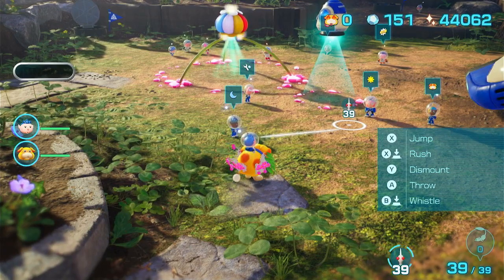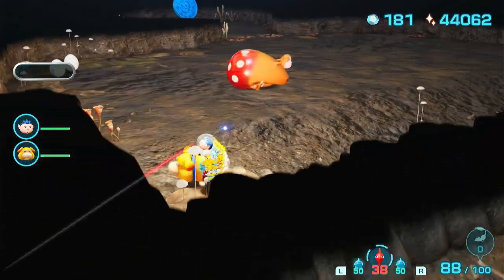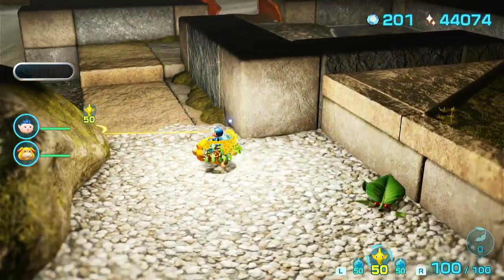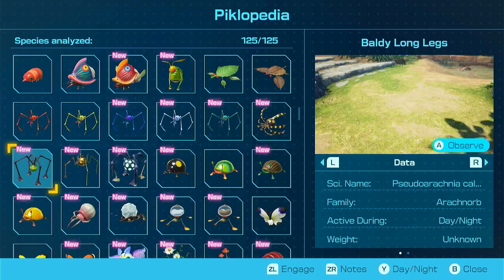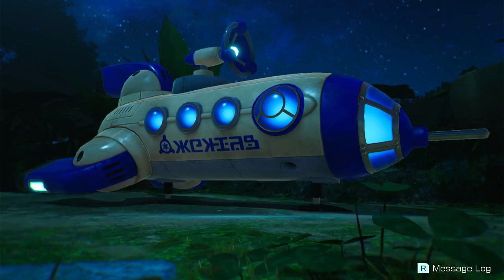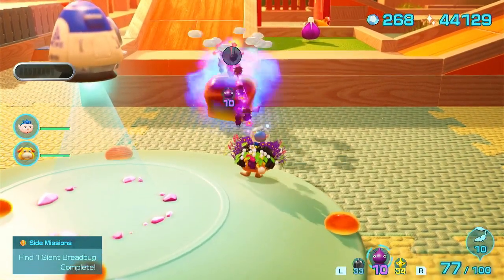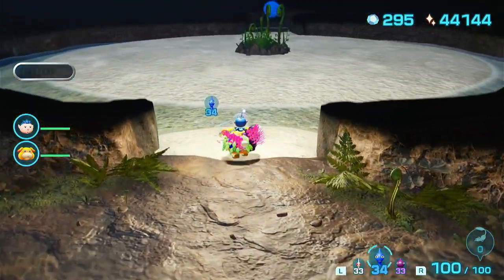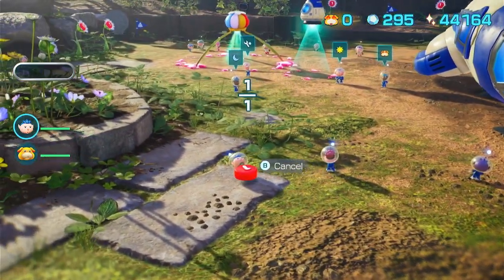Episode 59 Food Fieldwork - Pikmin 4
Getting creatures for Louie.
No questions asked.